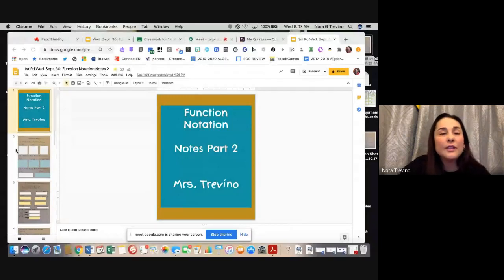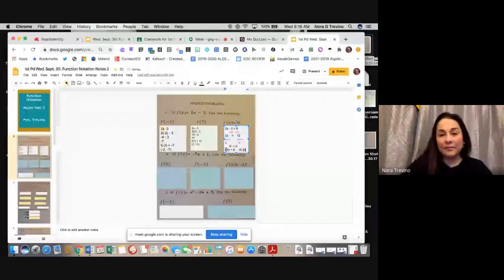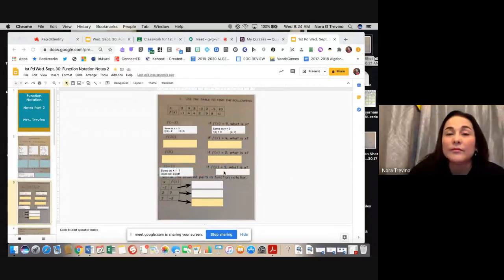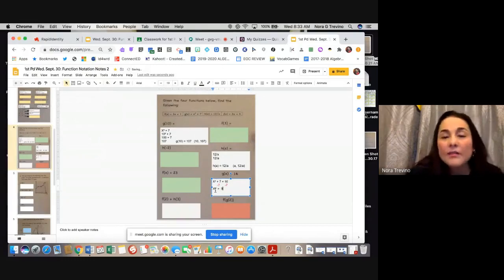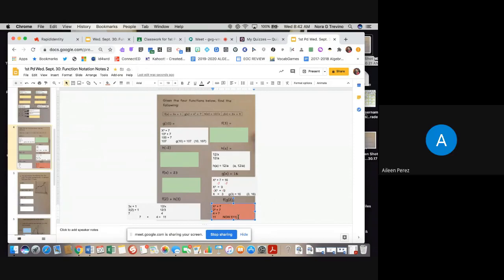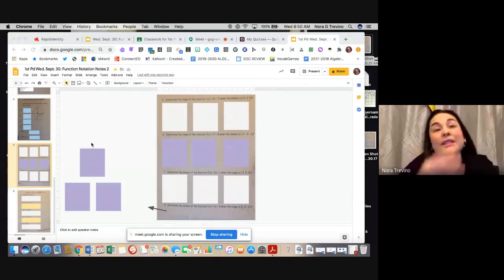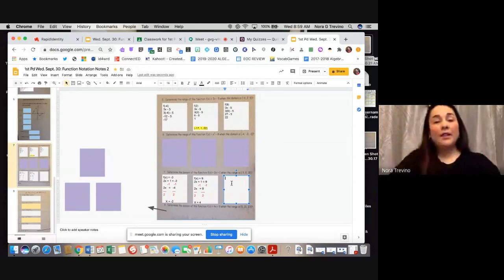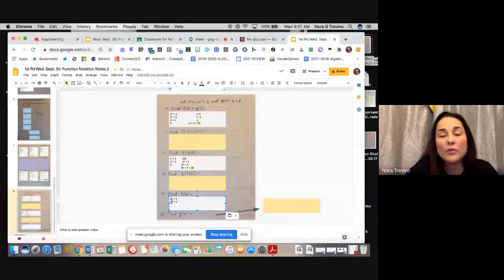1st Period Video with ALL white boxes completed